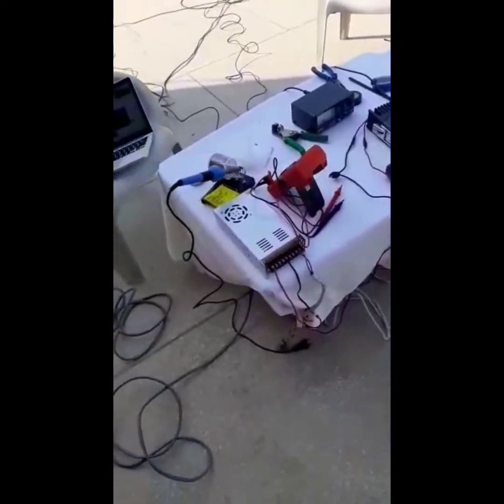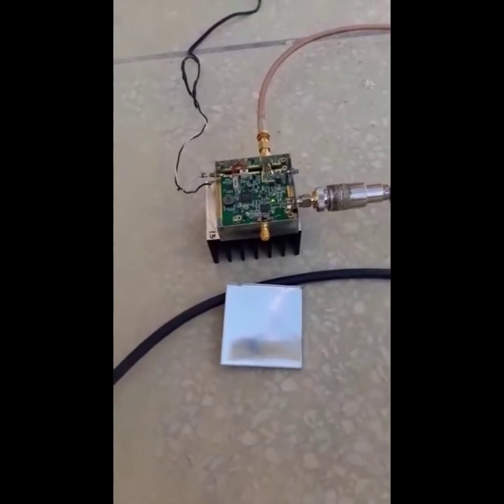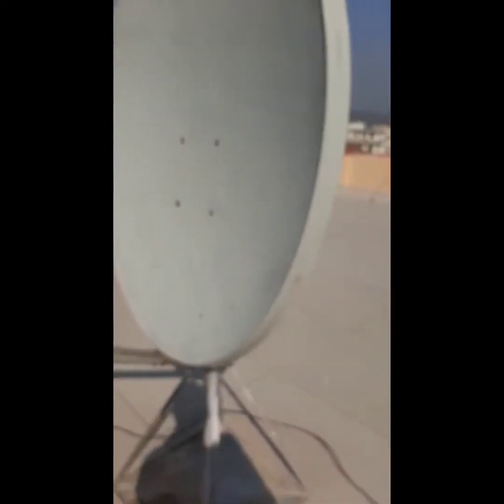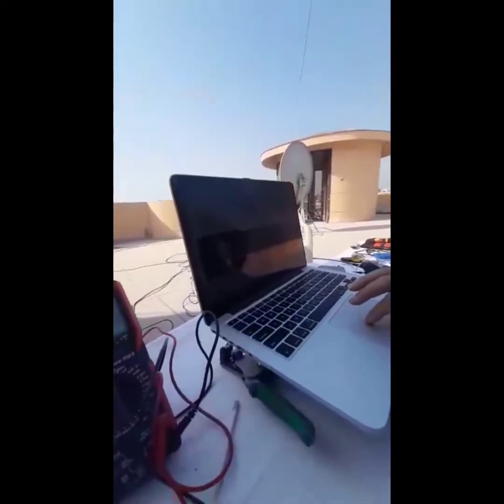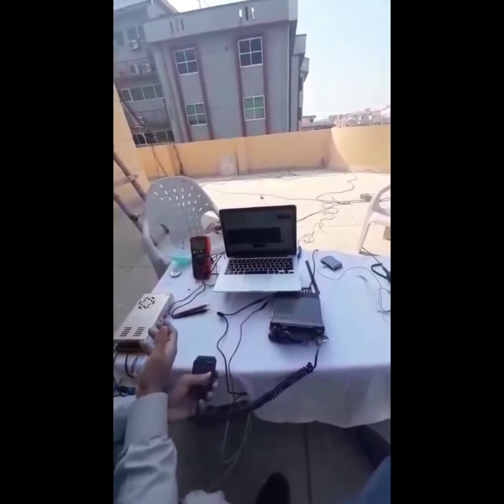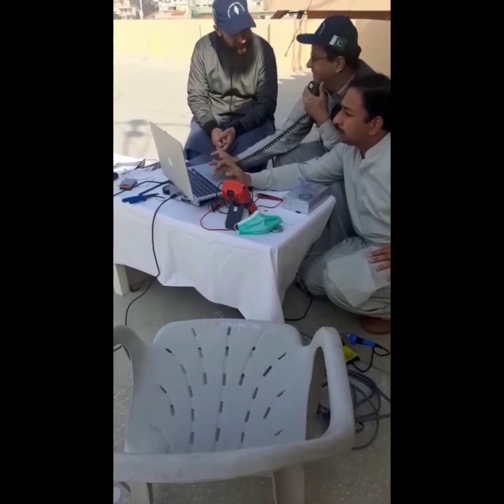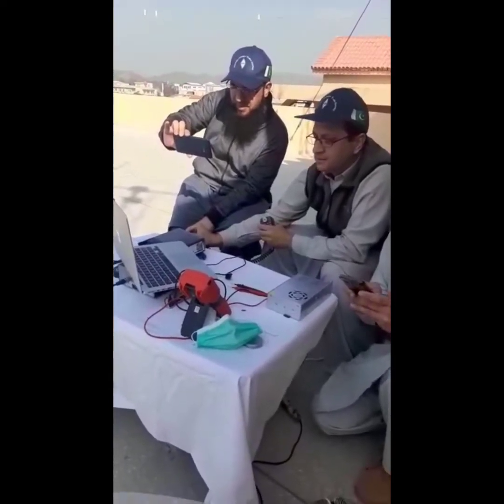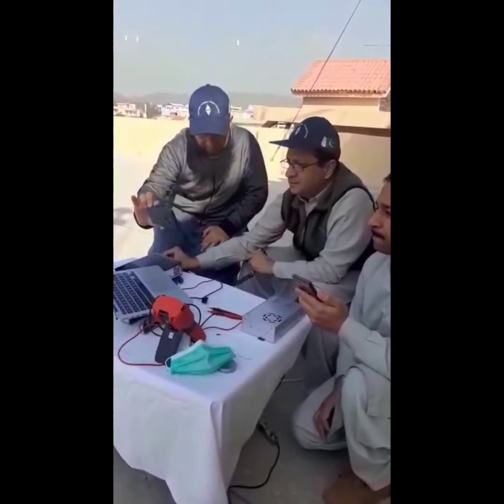Pakistan Amateur Radio Society on QO 100 satellite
AP2AUM Asad Marwat became the first Pakistani Amateur radio to get on QO100 today. QO 100 is a geostationary Amateur Radio Satellite that has a foot print of almost 90 countries. It is Geostationary hence the antennas need not to be moved and the connectivity is 24/7